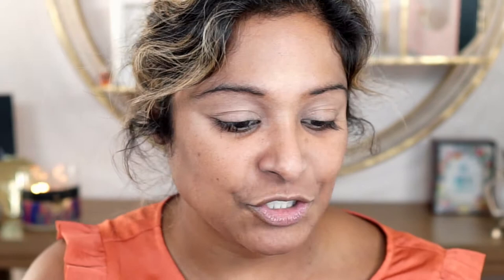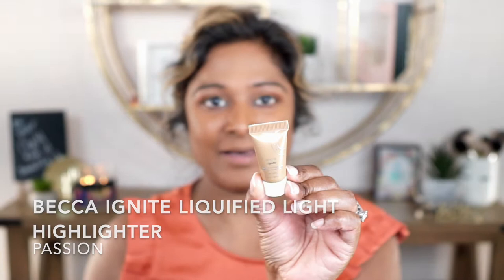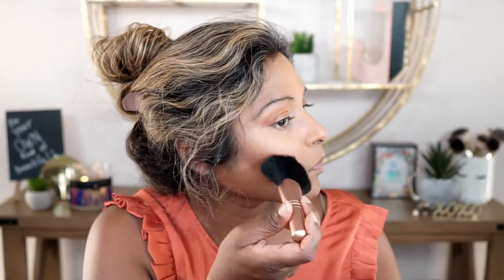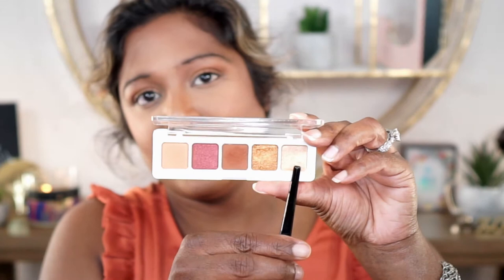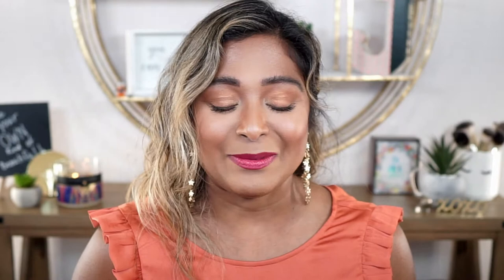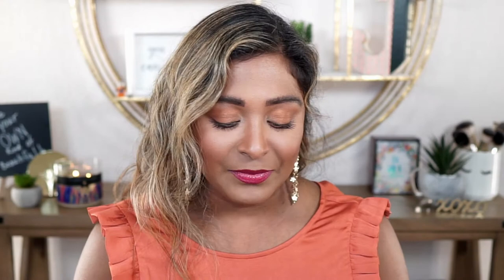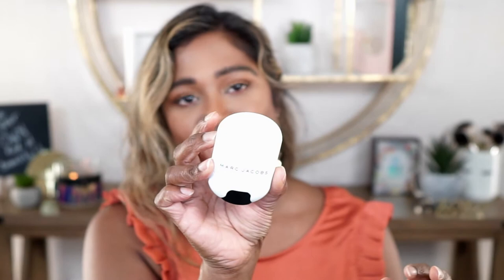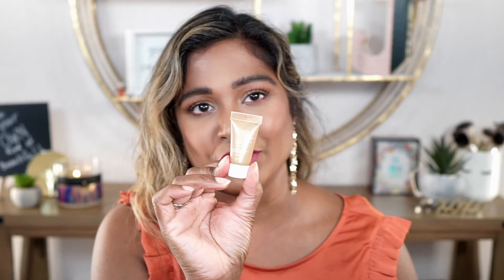TESTING NEW HIGH END MAKEUP || DEMO & FIRST IMPRESSIONS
Hi everyone! In today's video, I have an almost full face of makeup that I'm trying on but this time it's all high end makeup. Get a sneak peak of the mysterious Nars bronzer that never released or was it sold out?? 🤷‍♀️ I also have another new concealer that I'm trying out. Will this be the one?? I hope you enjoy and I hope you all doing well. Have a beautiful day! 💋

My Shade In Other Foundations:
Mac (NC45/NW45)
Stellar Limitless Foundation (S20)
Urban Decay Stay Naked Weightless Foundation 70WR (Summer Shade) (Winter Shade) - I mix in 60WO
Shiseido Syncro Skin Self Refreshing Foundation (460 Topaz)
Charlotte Tillbury Airbrush Flawless Finish Foundation (12.5 Warm)
Juvia's Place I Am a Magic Foundation (Nairobi)
NYX Can't Stop Won't Stop Foundation (Almond)
Elf Flawless Finish Foundation (Cinnamon)

Products Used For Today’s Look:

Face:
Supergoop Glow Screen
Lumify Redness Reliever Eye Drops
Armani Luminous Silk Concealer (8)
Becca Ignite Liquified Light Highlighter (Passion)
Pretty Vulgar The Powder Room
Sephora MicroSmooth Baked Face Compact (Deep)
Nars Matte Bronzer (Quirimba)
Nars Orgasm X Cheek Palette

Eyes:
Olehenriksen Banana Bright Eye Cream
P.Louise Base (Rumour 4)
Natasha Denona Mini Sunset Palette
Ilia Limitless Lash Mascara
Morphe Micro Brow Pencil (Chocolate Mousse)
Rimmel Wonderfull Brow Mascara (Dark)

Lips:
Wet N Wild Lip Treatment (Grapefruit Mint)
Essence Stay 8H Waterproof Lip Liner (Stay Woke)
Givenchy Rouge Interdit Lipstick (Fuschia)